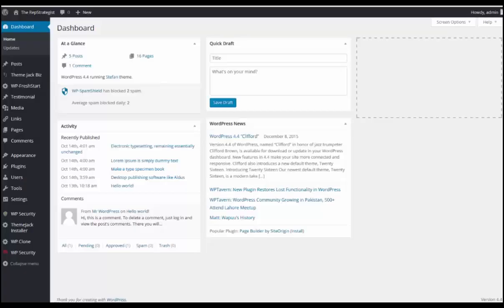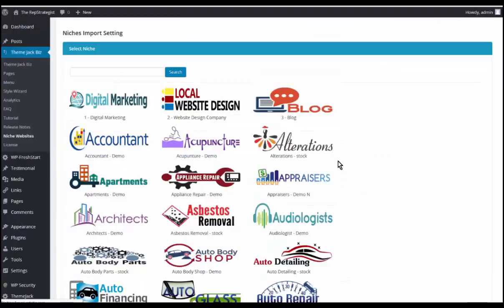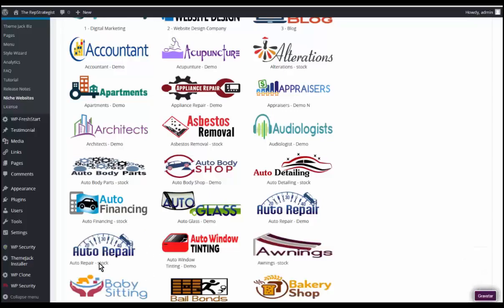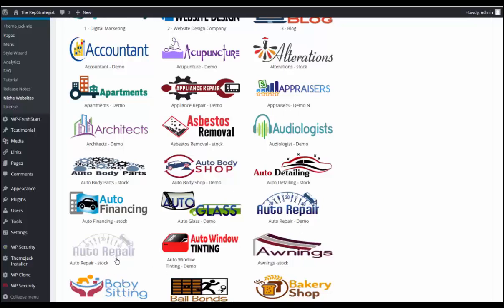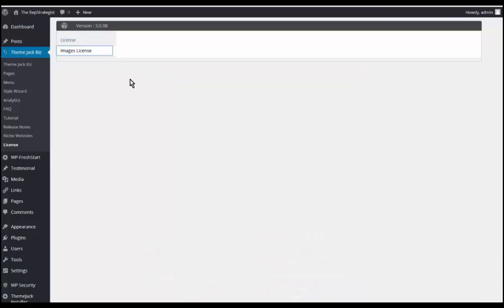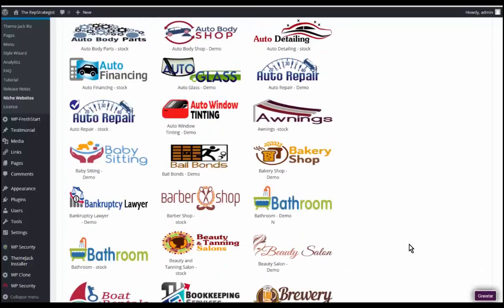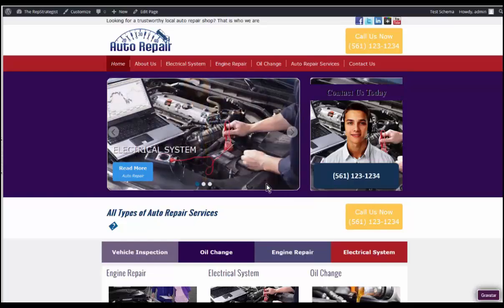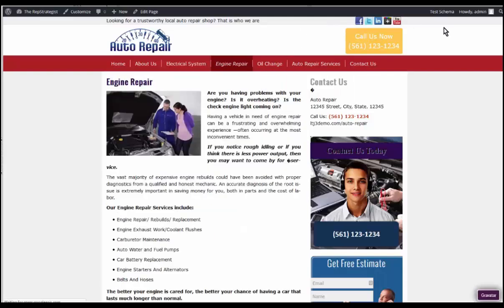Step 2 - Importing Niche Theme